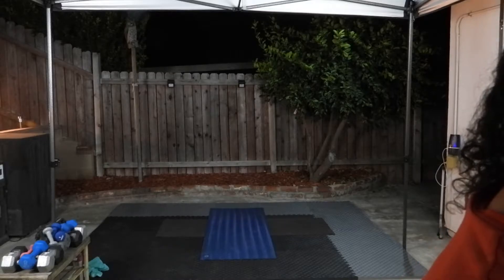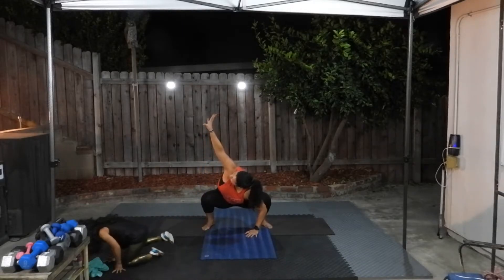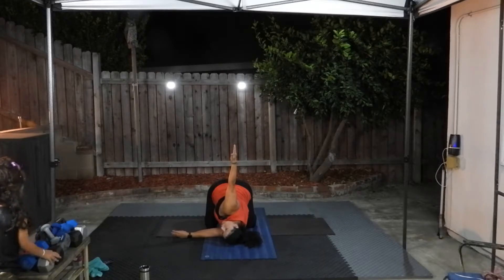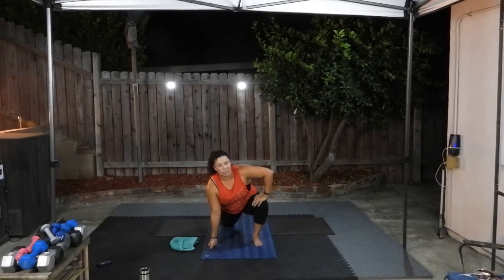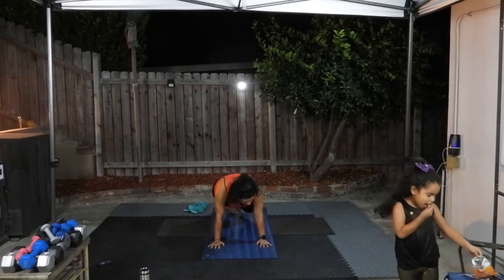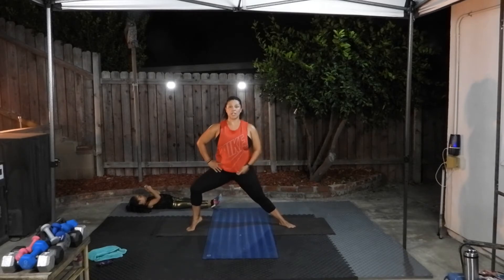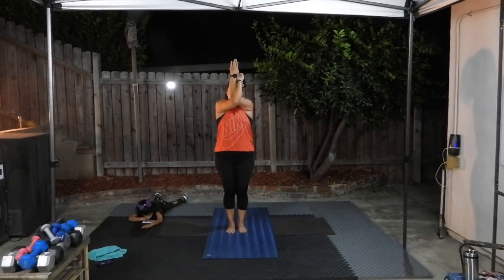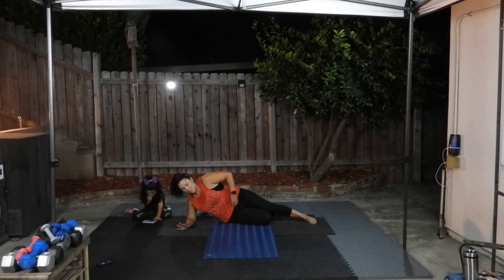Alexfitmommy3 S06E10 Wednesday workout Mobility training with a hint of PiYo